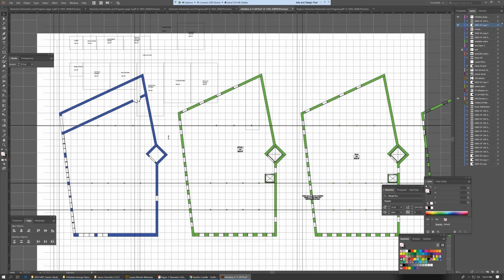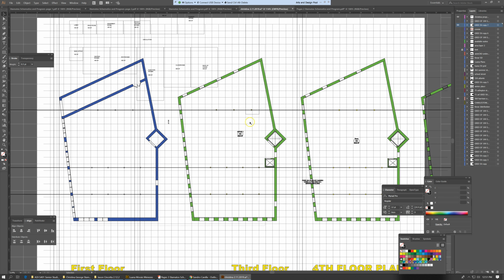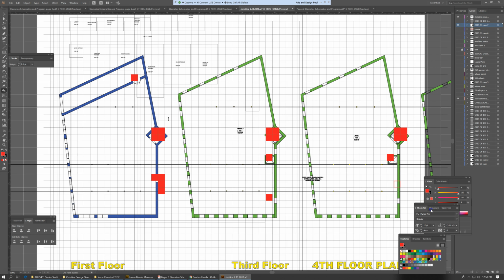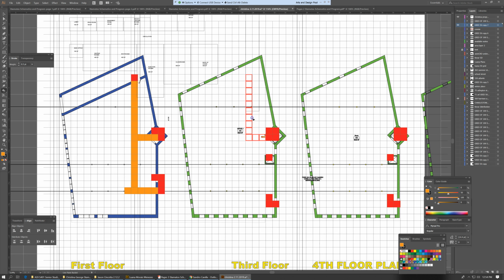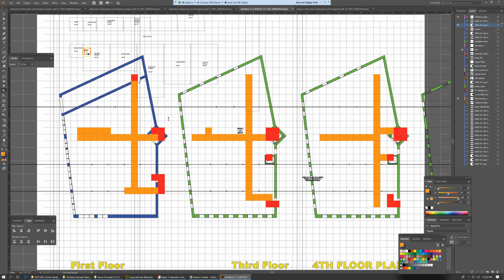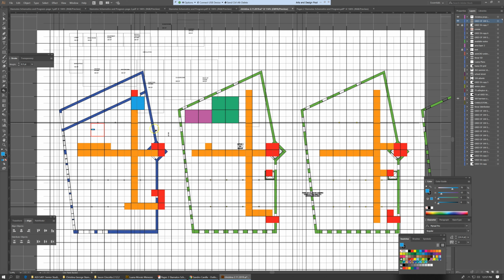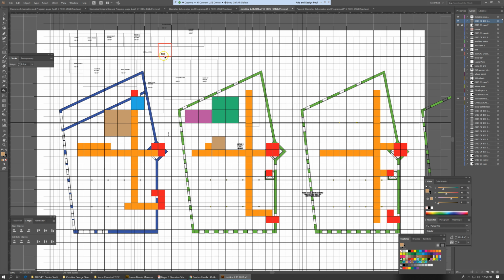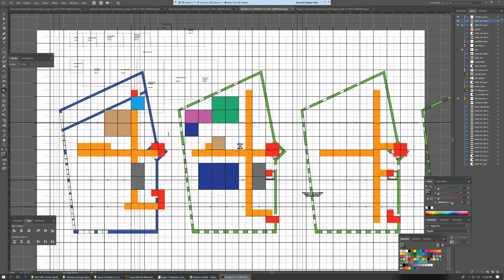christina part 1 2 11 2019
thinking out loud on Christina's space requirements.